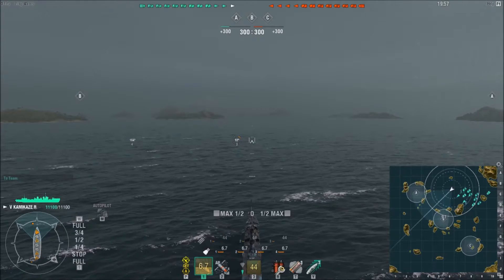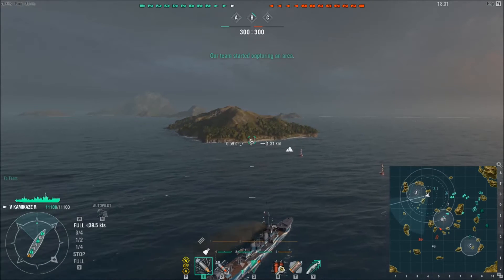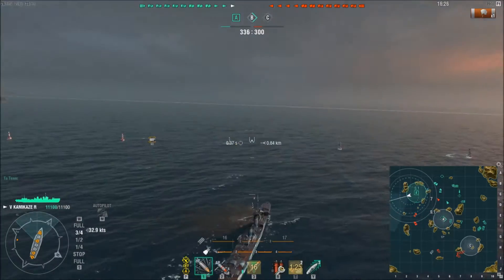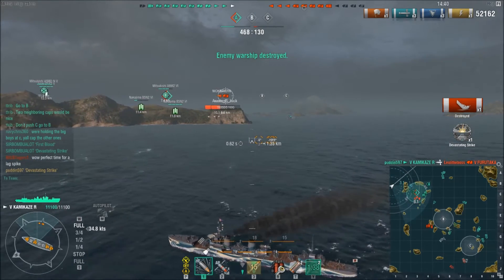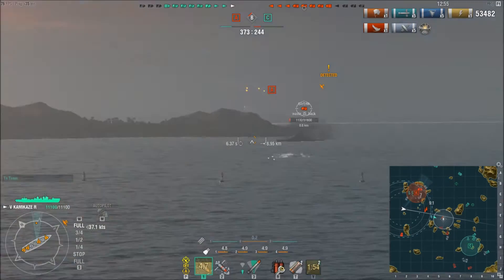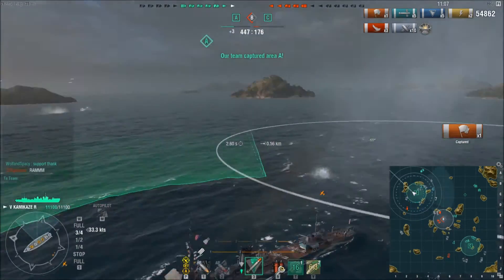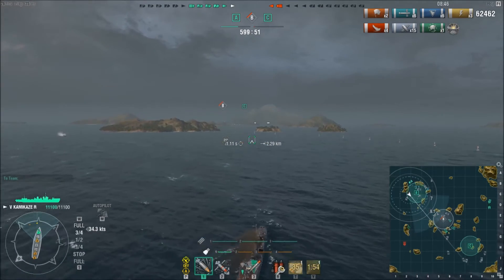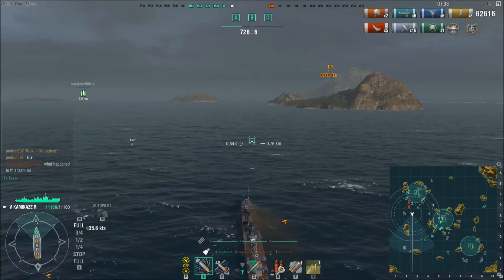World of Warships- Kamikaze R Bad Guns My *ss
Puddin here with a game in my Kamikaze R. FOR THE LOVE OF GOD LEARN HOW TO YOUR GUNS PEOPLE. Don't think I can be any clearer than that .